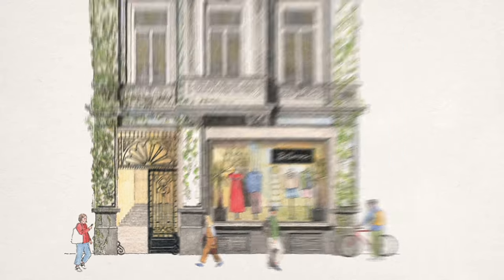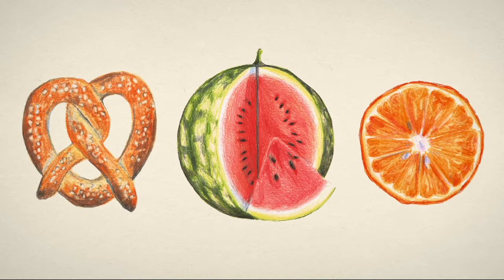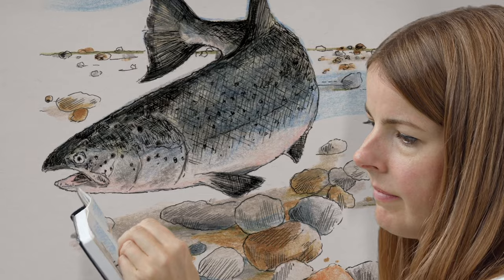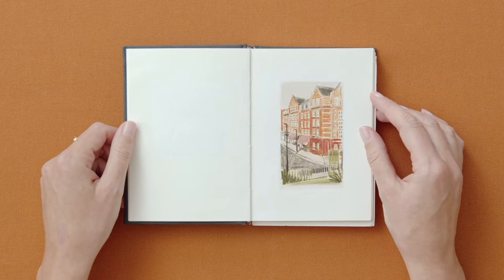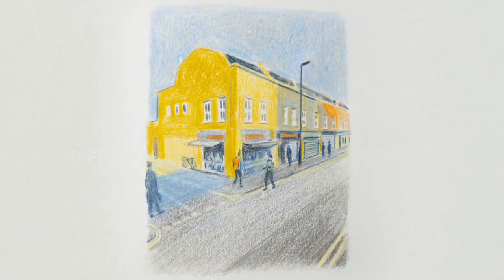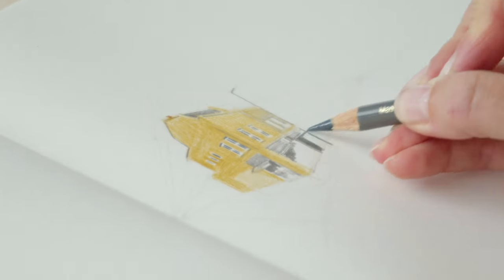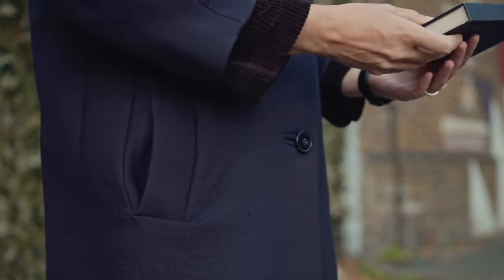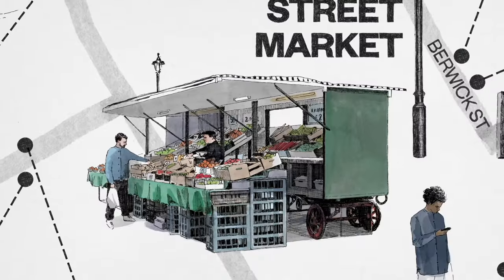Sketchbook Illustration with Colored Pencils - Course by Zoë Barker | Domestika English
Improve your observational drawing skills by developing a consistent habit of sketching with colored pencils

Drawing is an honest, immediate, and raw form of creativity, and a sketchbook is a great place to start. For Zoë Barker, an illustrator whose clients include Harrods, Cartier, and The Telegraph, drawing with colored pencils in a personal sketchbook enabled her to rediscover her love for the art form and express herself in a personal way.

In this course, she teaches how to use colored pencils to achieve various effects like texture, color, and atmosphere. Explore what you can achieve with just line work and understand the benefits of keeping a sketchbook. Embrace drawing as play and watch yourself grow as an illustrator.